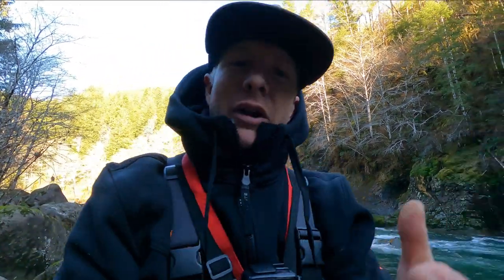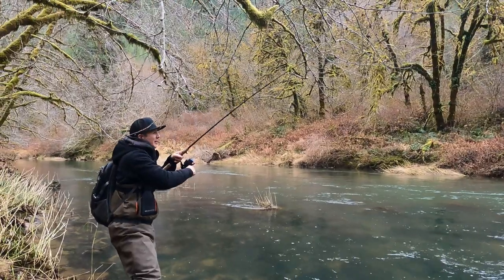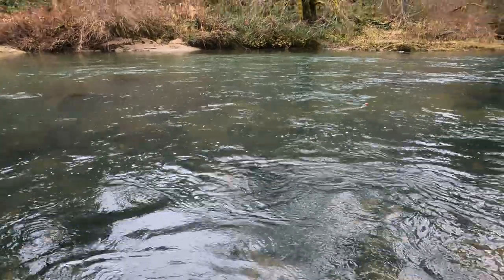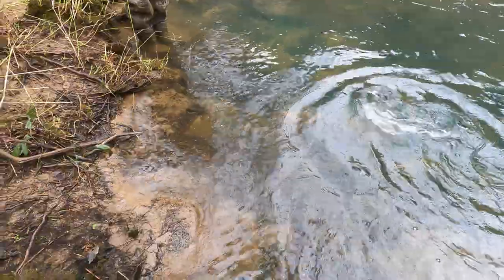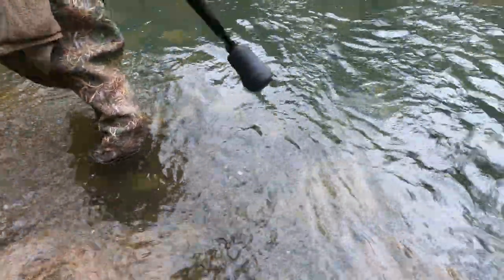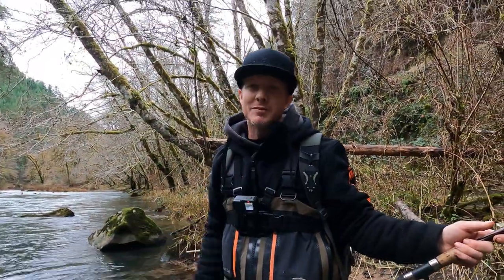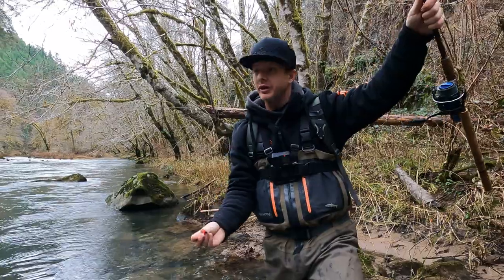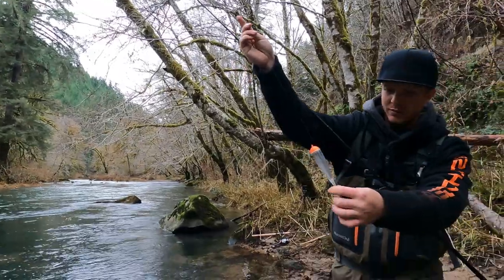Oregon Steelheading - Its never about the fish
Gear we use and reccomend
                         (using these links supports the channel some too...)

Rods , Reels , Combos , Etc….
Ugly Stik Elite Spinning Rod
Ugly Stik Tiger Spinning Rod, 7' - Heavy

I like these Quantum Optix. Surprisingly solid for the price, but they’re not made for salt water so make sure to rinse well if you dip them…

BRAID
4 Strands Braided Salt-Water-(High Vis White for Filming)

Go Pro Hero 9
Go Pro Hero 10
Cannon M50
Mavic Air 2 Drone